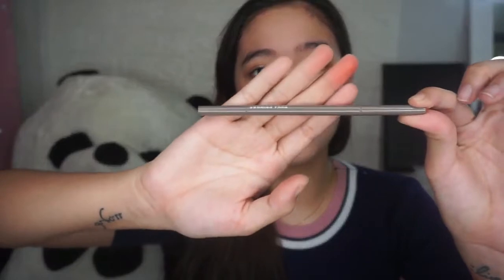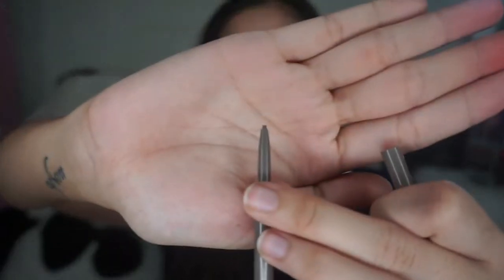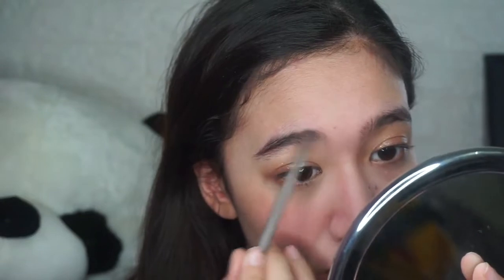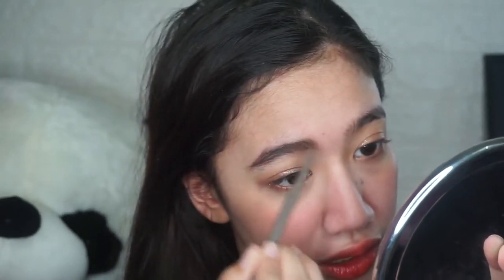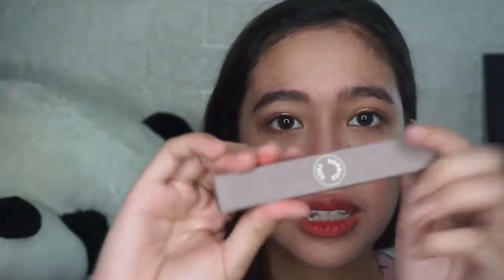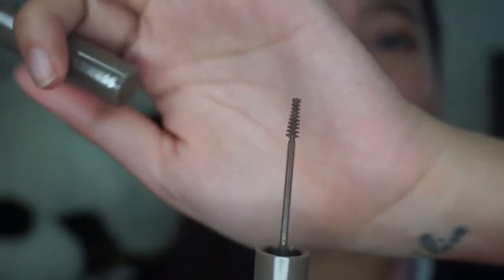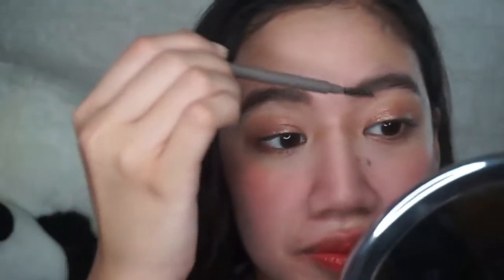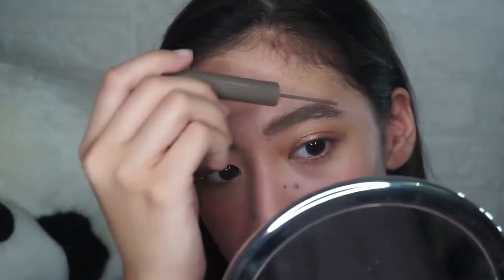SUNNIES FACE LIFE BROW - First Impressions Review!!!